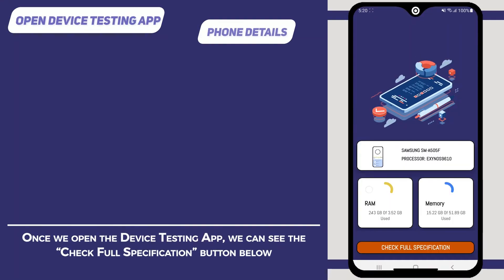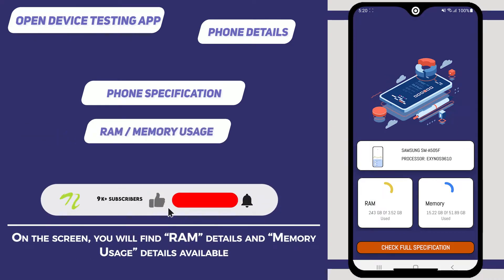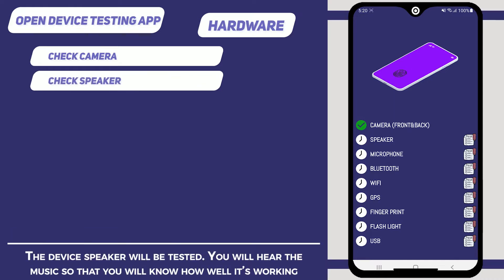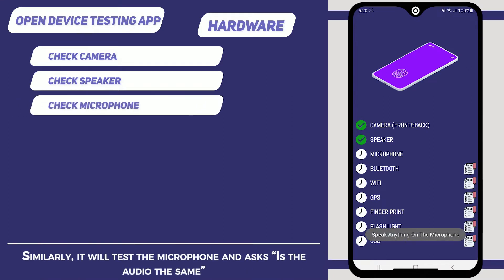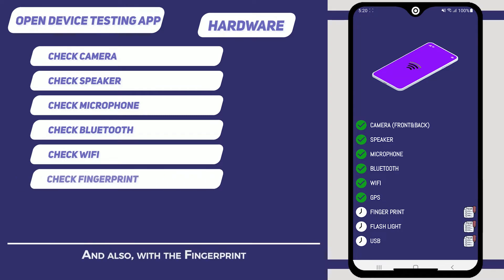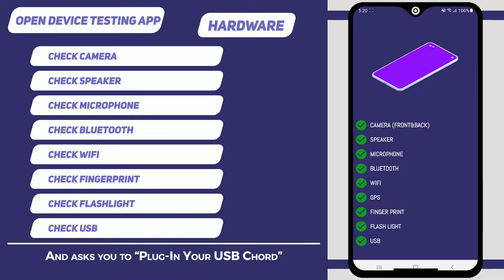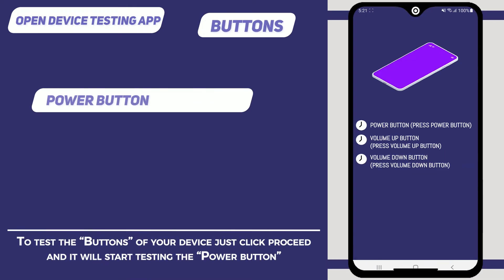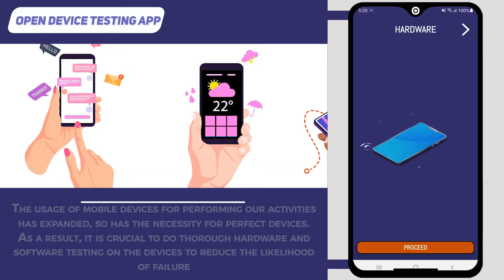Making Android Phone Complete Hardware Tester App Using Android Studio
The Device Testing App can simplify the testing process of the device i.e., the mobile phone, and limit the possibility of human error during test execution. For instance, the device speaker will be tested. You will hear the music so that you will know how well it’s working. Similarly, it will test the microphone and asks “Is the audio the same”. The device will proceed to test all the working and available sensors on your phone and it will display the results on the screen.